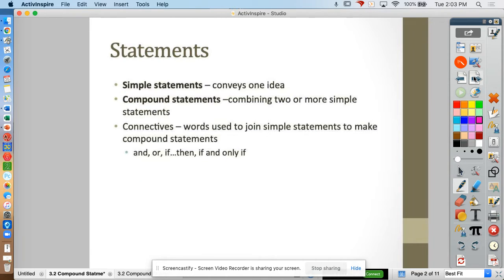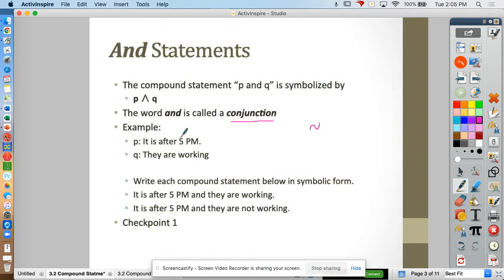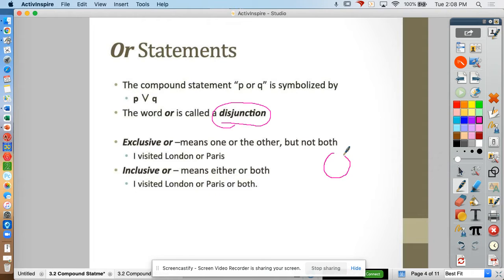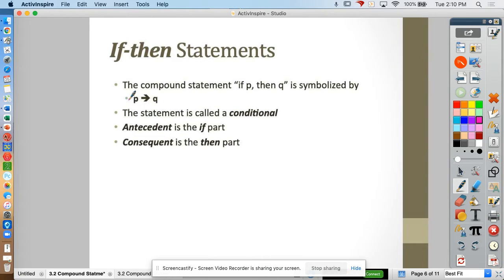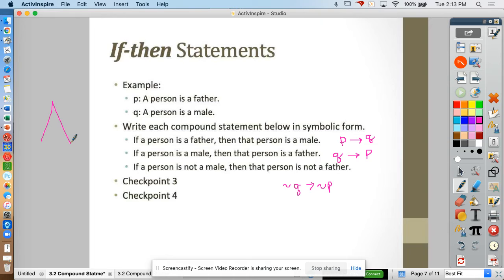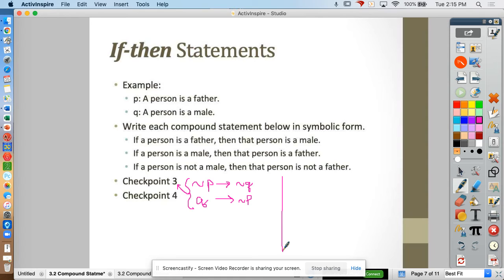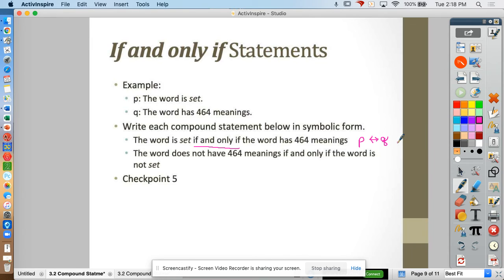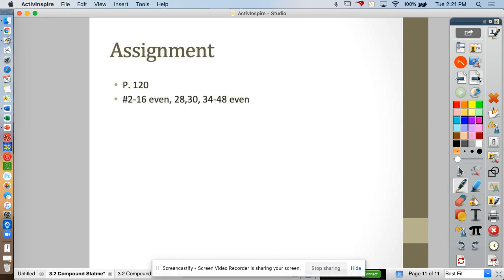Section 3.2 part 1